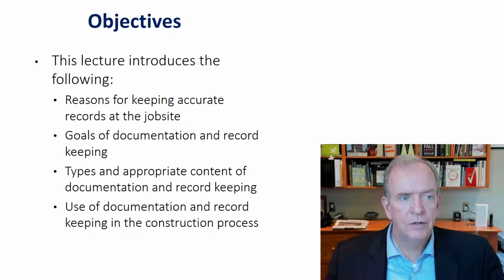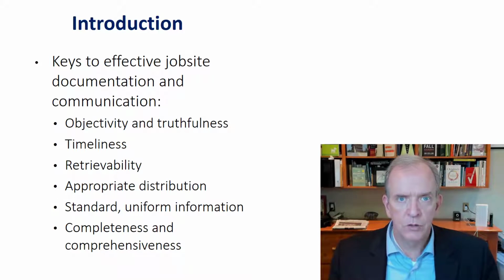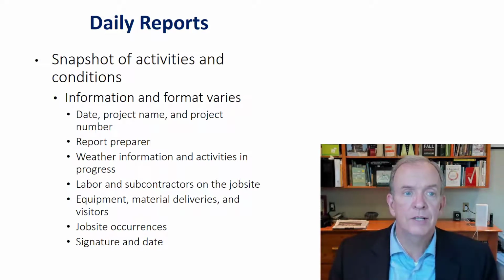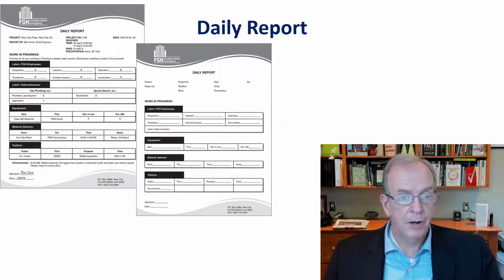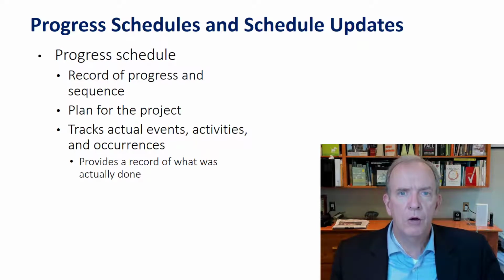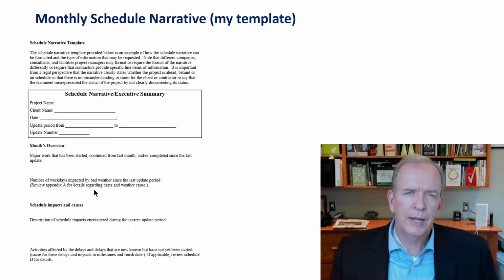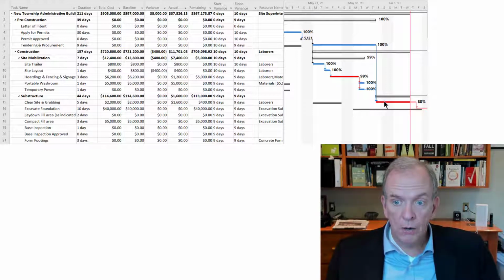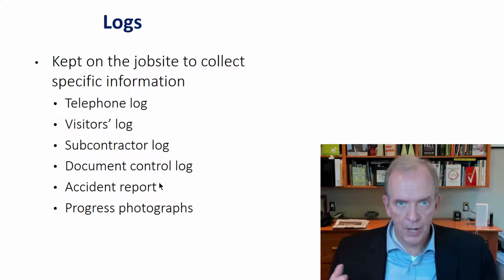Lecture 4A Construction Documents, What and Why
In this lecture for Construction Site Management and Inspections Tom Stephenson describes the different Construction Documents required to successfully run a project.  He also provides examples of why they are necessary including the aspects of successful management and protection against claims.